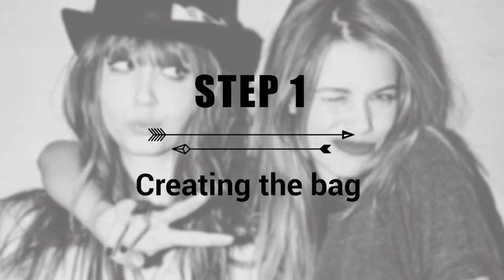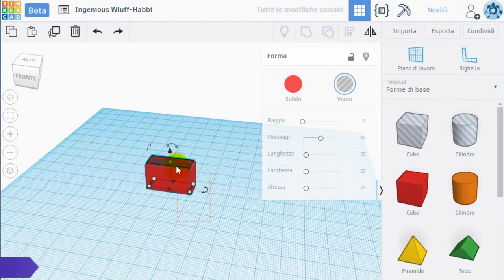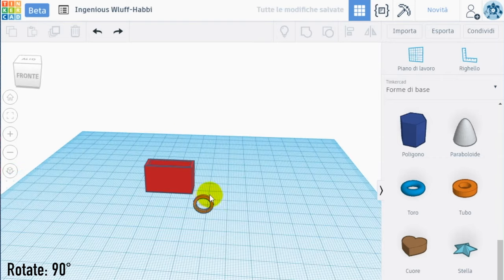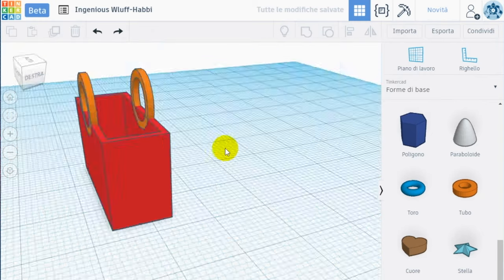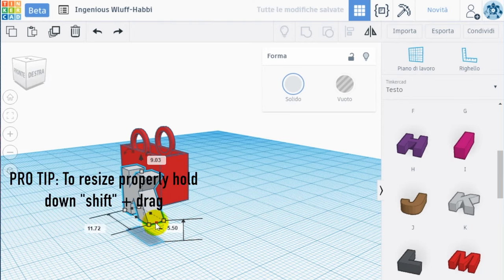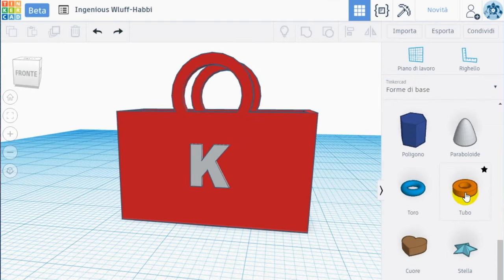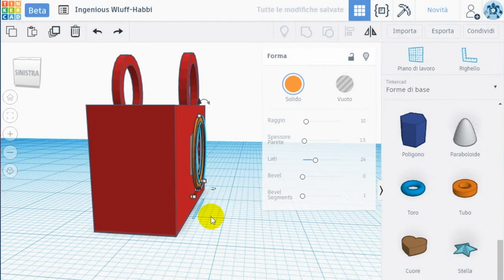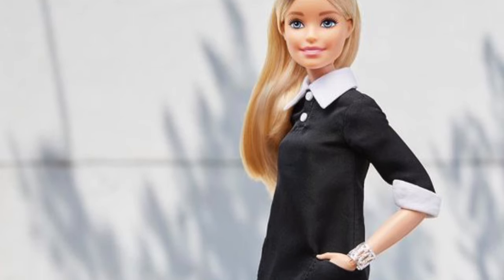Tinkercad: Barbie Handbag